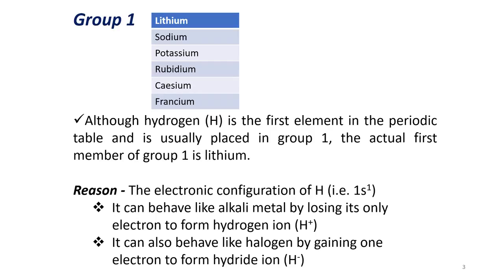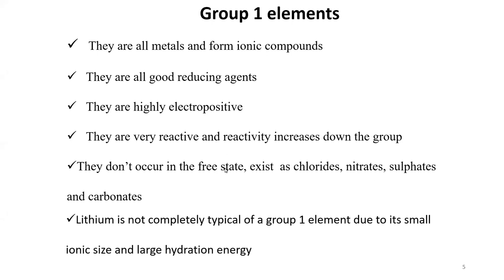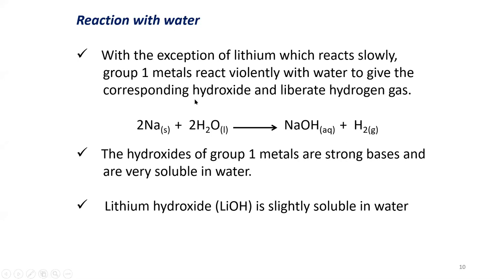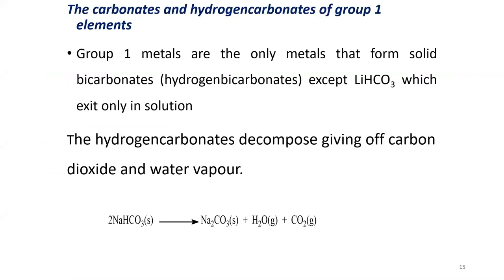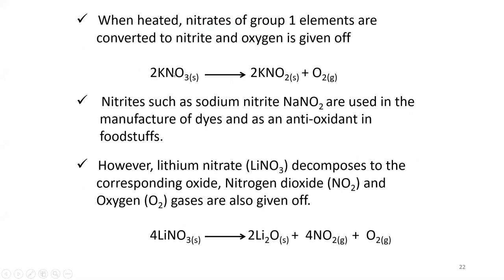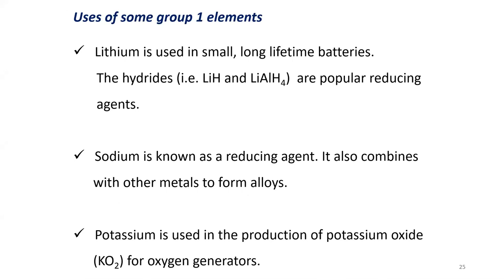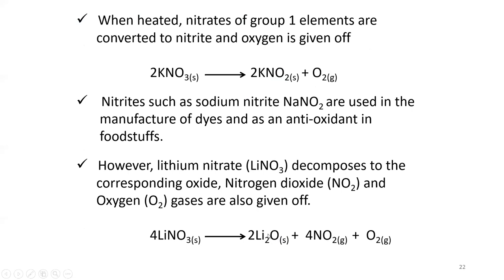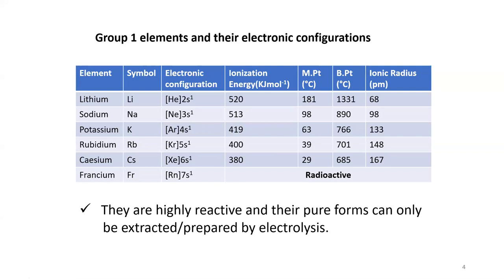Lecture 3 Group 1 elements